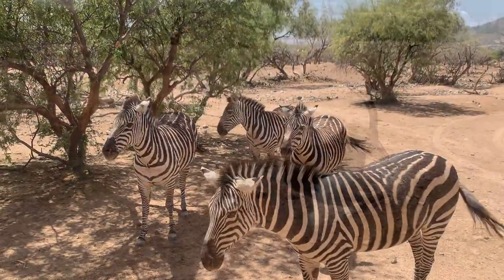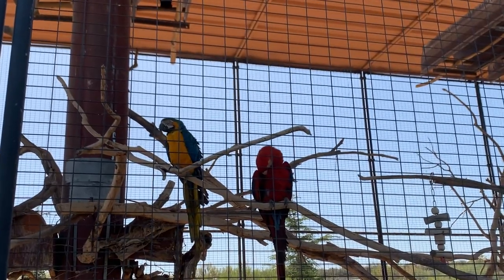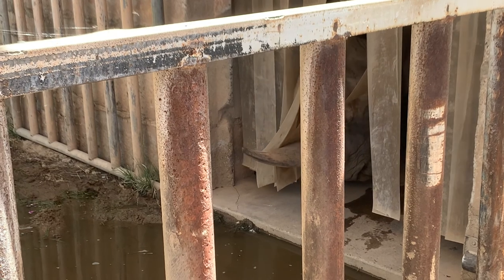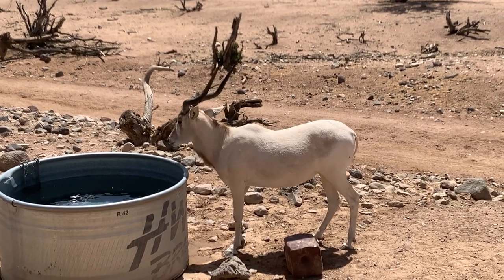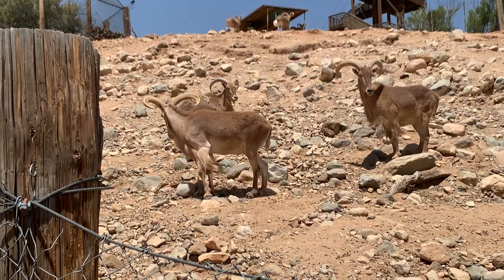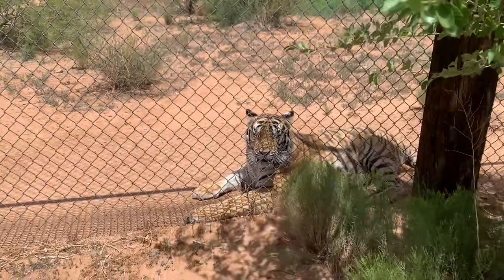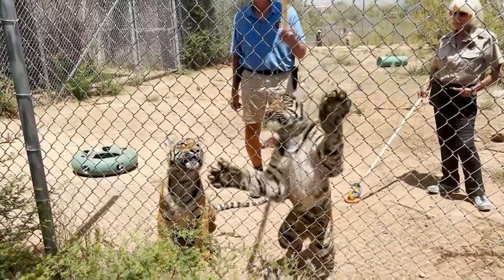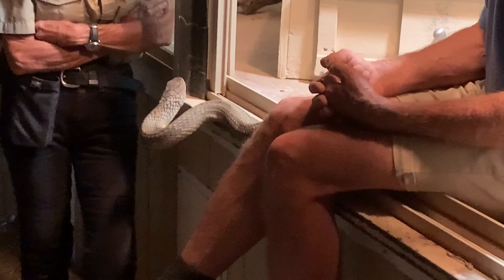(800 subscriber special) Uncaged Zoo Tours: Out of Africa VIP Tour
EPISODE 15
Welcome to Out of Africa, the channel’s first wildlife park. This park opened in 2005. It may not be a zoo, but it has so much to offer. Join me on the park’s VIP tour as we feed a giraffe, meet a shy rhino, learn about rare hoofstock, meet some amazing carnivores and even get the closest thing to an African safari, on this channel. Enjoy!

This video is NOT specifically made for kids but for everybody!